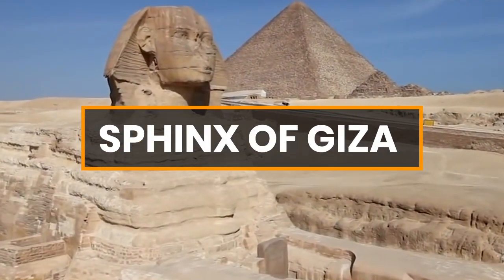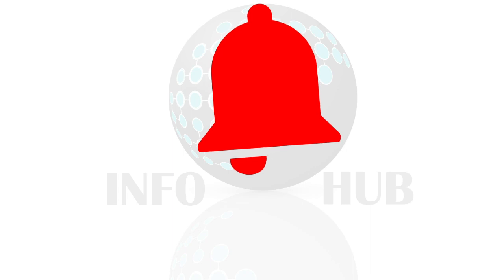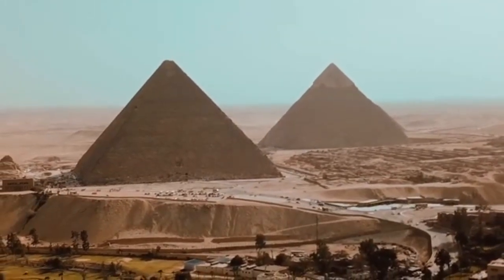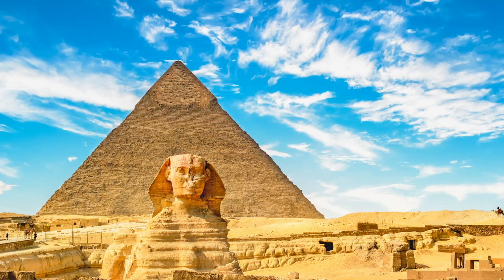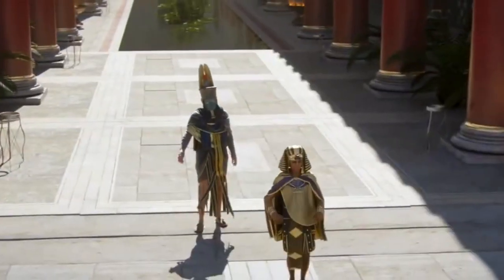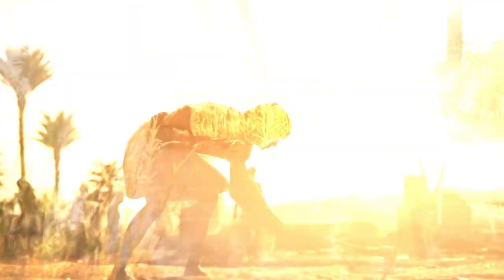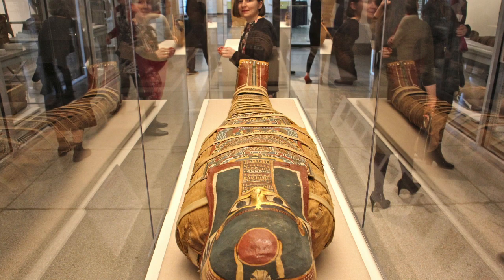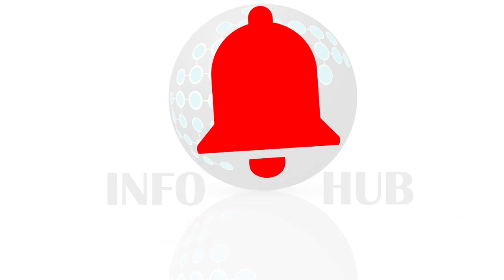Exploring The Sphinx: Symbolism, History, and Secrets Unveiled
Step into the world of ancient Egypt with our captivating exploration of The Sphinx – a mesmerizing and iconic monument that has stood the test of time. Join us as we journey through history, unveiling the symbolism, theories, and secrets behind this remarkable guardian of the Giza Plateau. From its enigmatic origins to its enduring allure, this video offers a deep dive into the mysteries that shroud The Sphinx and its role in Egyptian mythology and architecture.